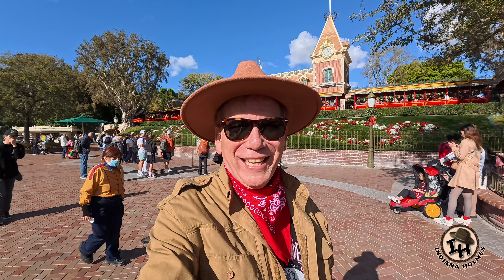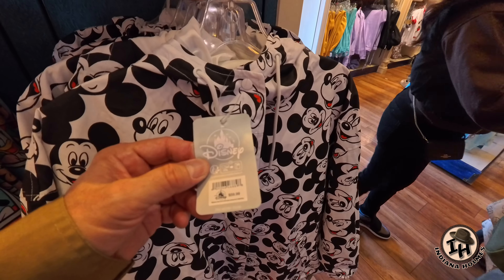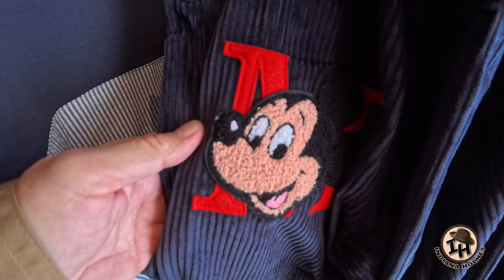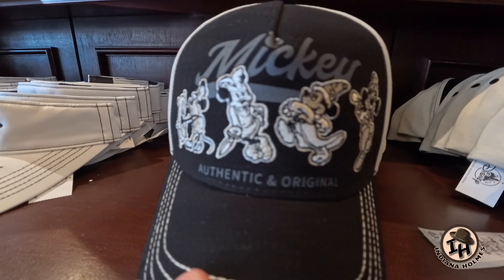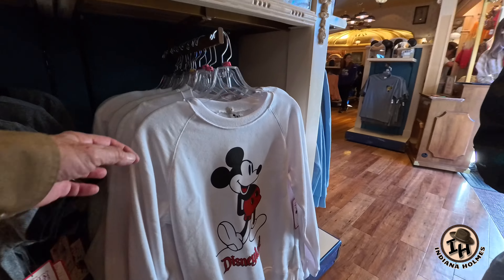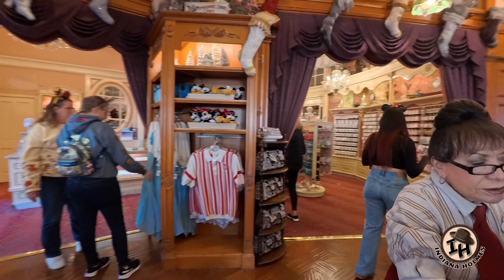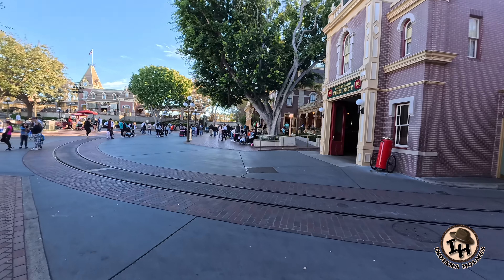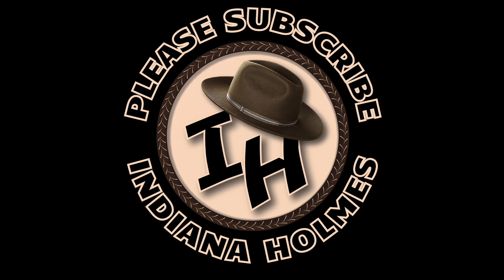Shop Disneyland Merch 2024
Shopping Disneyland Merch 2024